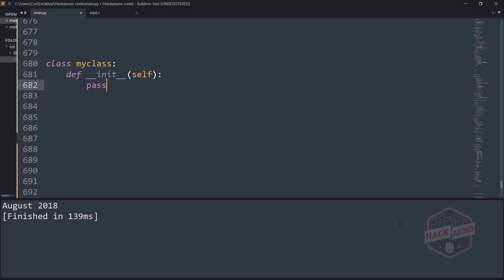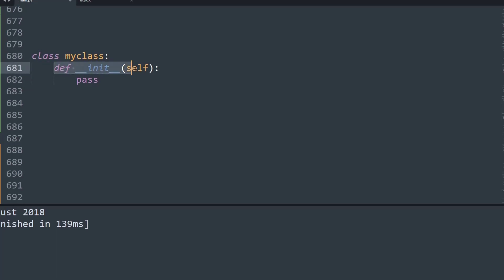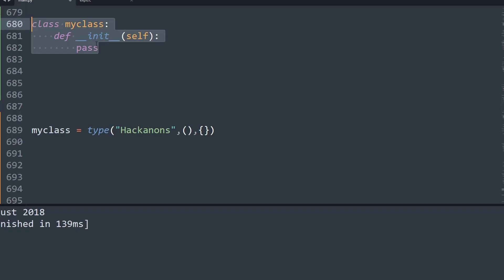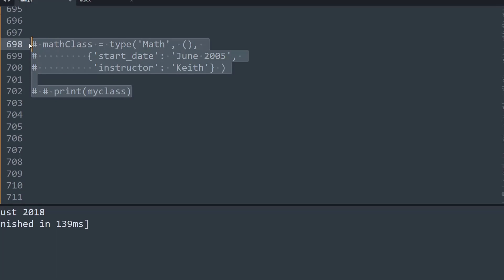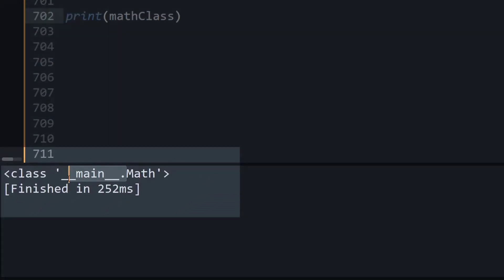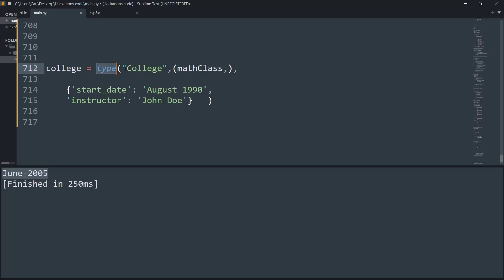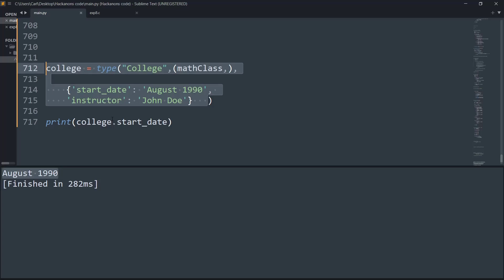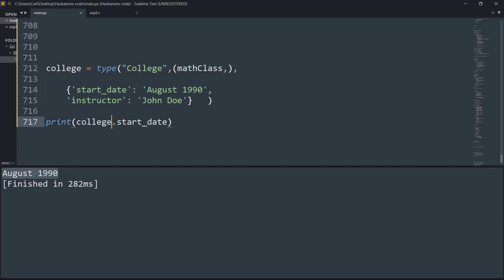What are metaclasses in Python?